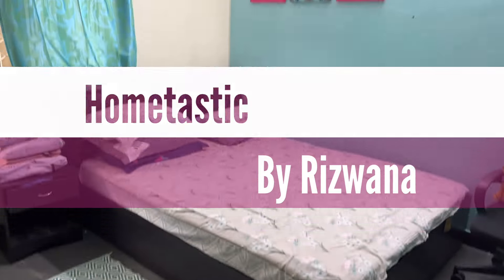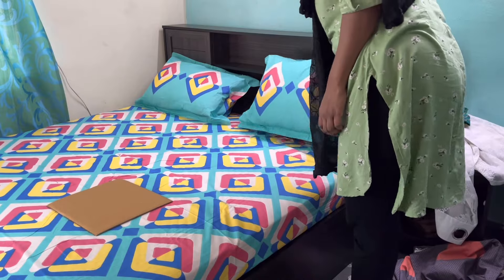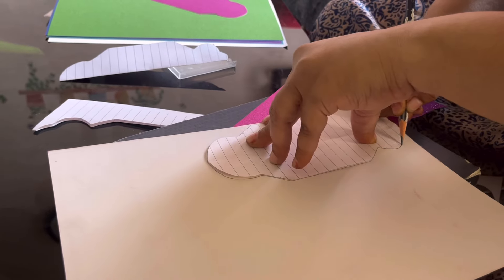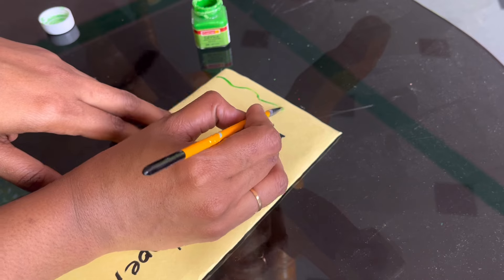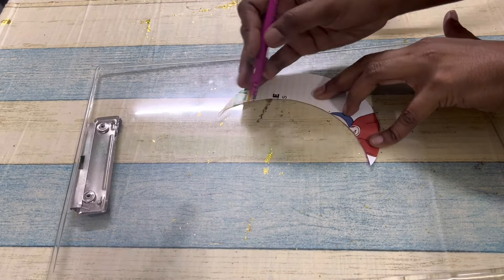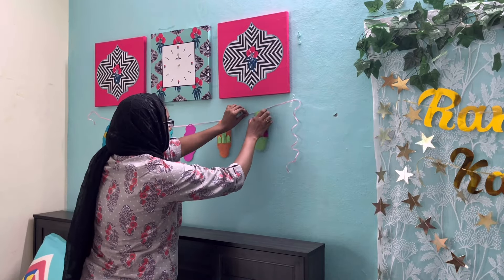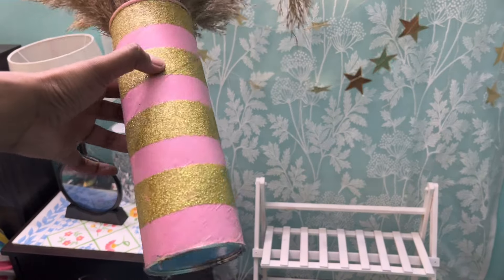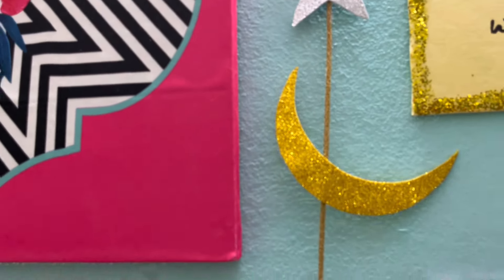Ramzan Decoration part 2| DIY Ramadan Decoration Ideas|Namaz Corner|Ramadan bedroom Makeover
Ramadan Room Makeover|DIY Ramadan decorations| Namaz corner|prayer corner

Products links

Ramadan banner
Blue carpet
White lanterns
Moon star lights

White Net Curtains

2 tier bamboo stand

Ramadan kareem banner

Dried pampas

Moon star lights